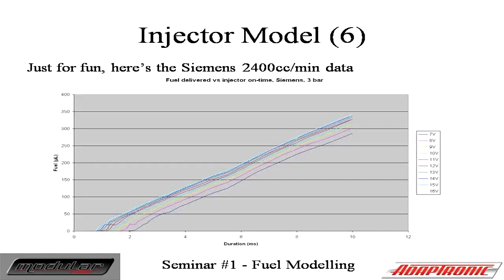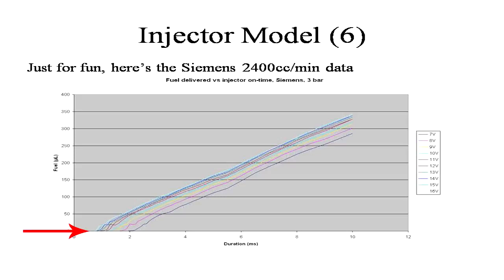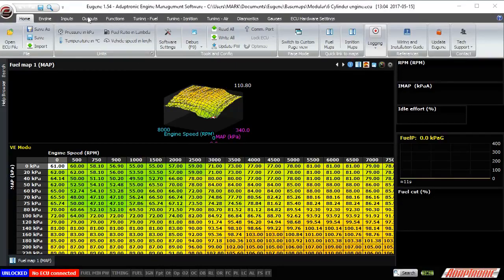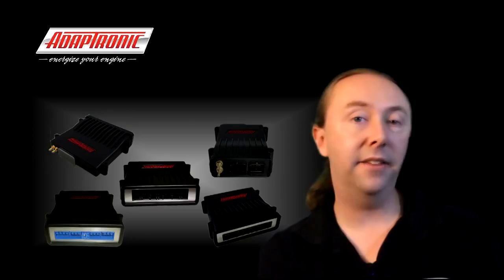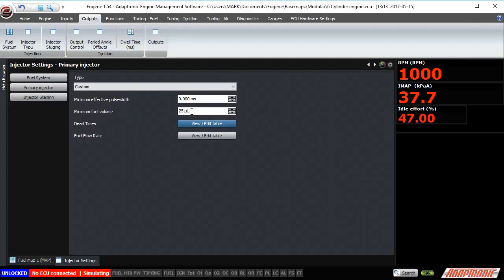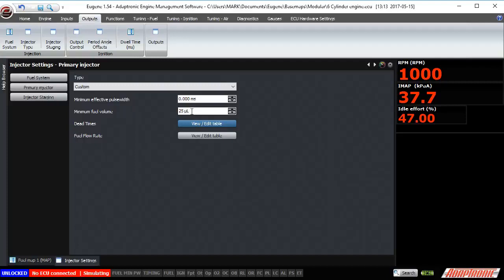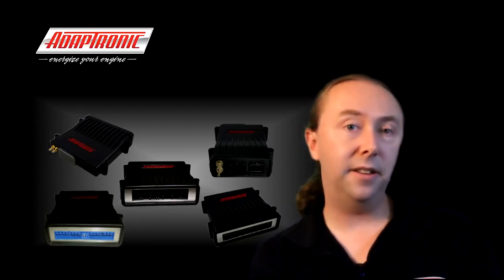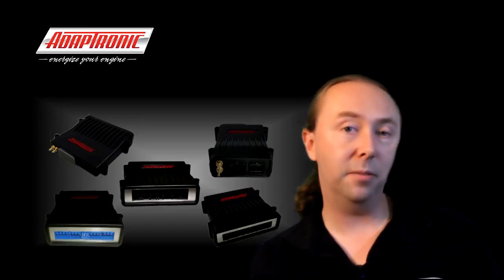Adaptronic - How Fuel Mass is Converted to Milliseconds on Modular ECUs